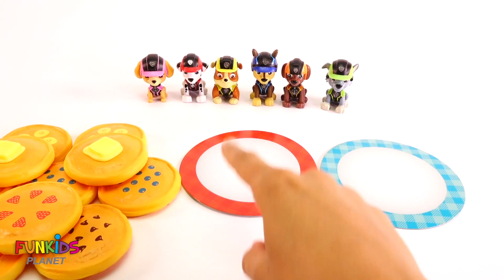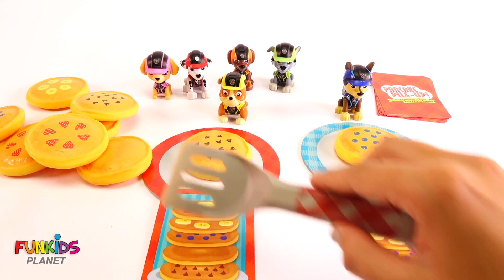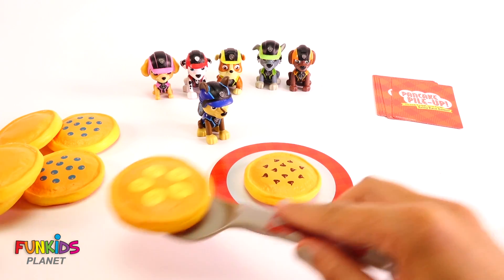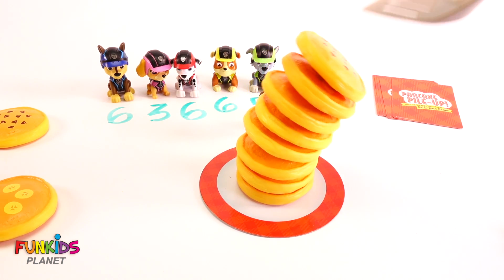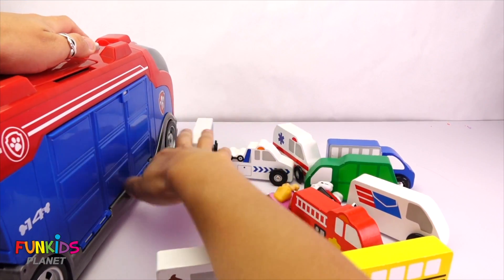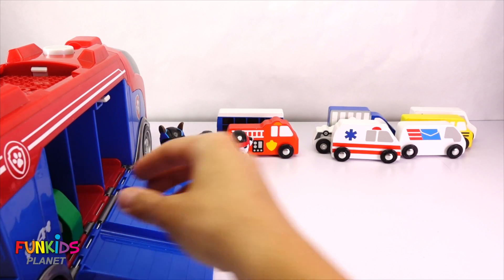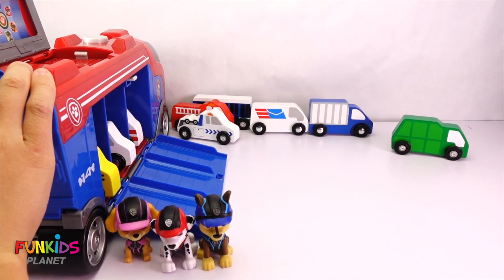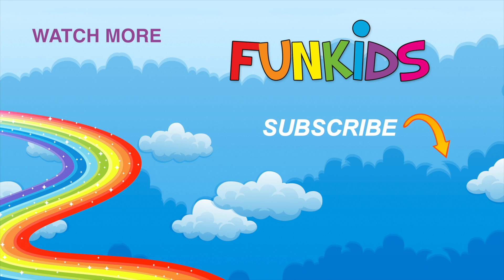Paw Patrol Chase & Skye Play Stack Pancake Pile Up Challenge Game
Learning Colors Videos for Kids: Paw Patrol Chase & Skye Play Stack Pancake Pile Up Challenge Game